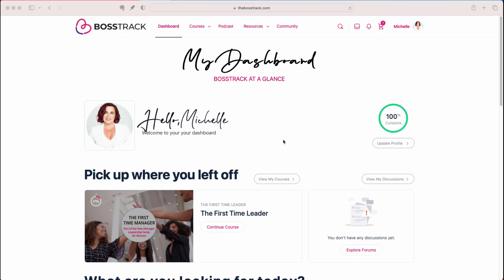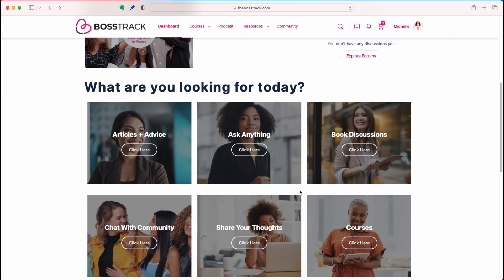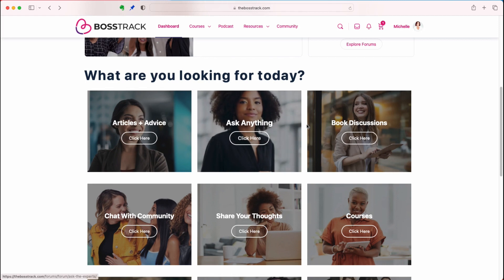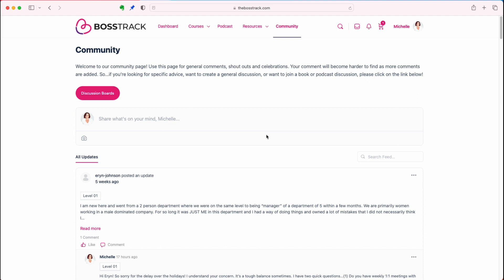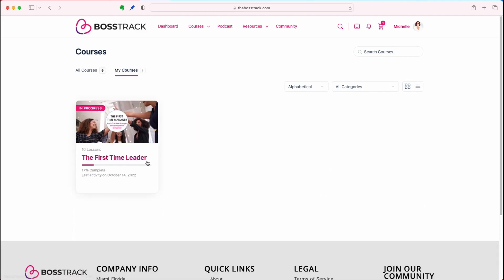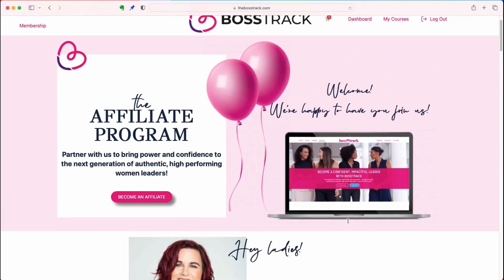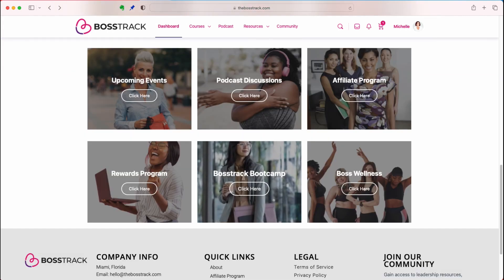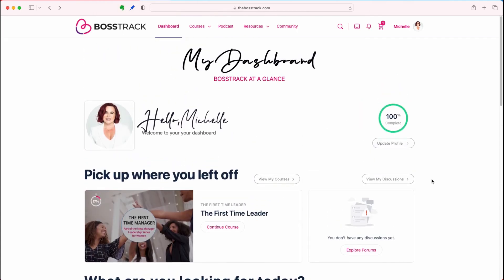Tutorial: Exploring the Dashboard in the Bosstrack Community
This tutorial gives an overview of the dashboard in the Bosstrack community and what’s available to members once they join the community.